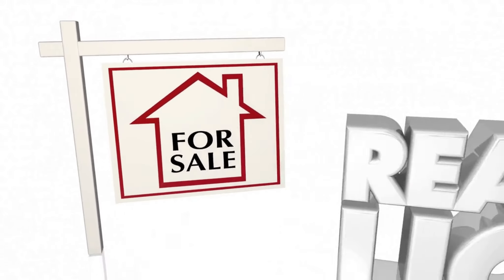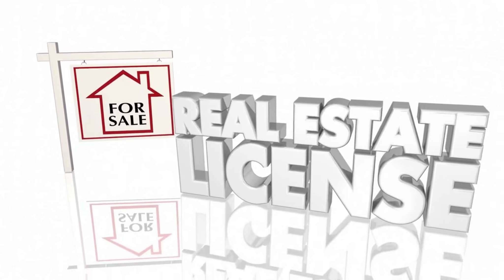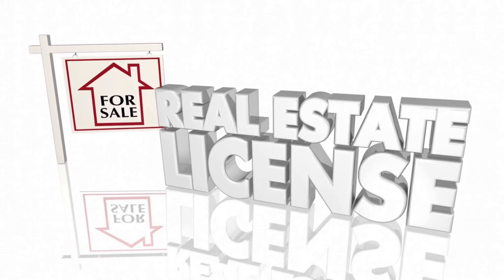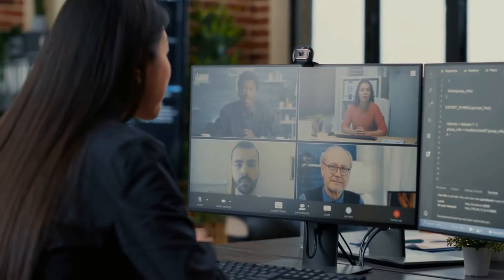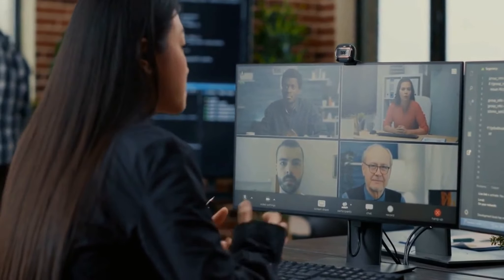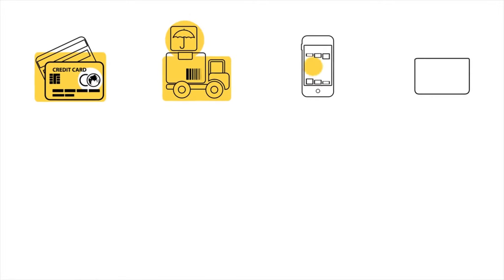Viral Website Traffic Code, Viral Website Traffic Code Review 2023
Viral Website Traffic Code ⏩⏩ is a comprehensive system that can help you generate income from a variety of reputable websites, consisting of Amazon, ebay.com, Shopify, ClickBank, YouTube, and also much more. This system does not require any kind of fancy or expensive modern technology; all that is needed is a basic net connection, 10 mins of downtime each day, and also the intention to become incredibly successful. The great aspect of this system is that it is exceptionally easy to make use of; you don't require your very own product or website to generate traffic, and there is an assurance that any kind of traffic bought with money will result in sales. With simply a little bit of initiative and also time, users of the Viral Web traffic Code system can begin to make numerous bucks each day. Furthermore, this system can be a fantastic way to begin to lead a better, more successful life.

viral traffic code,viral traffic code review,viral traffic code scam,viral traffic code reviews